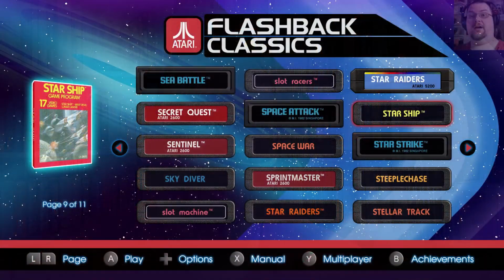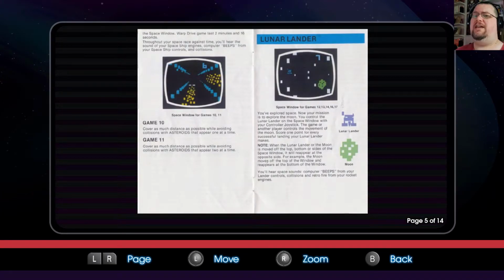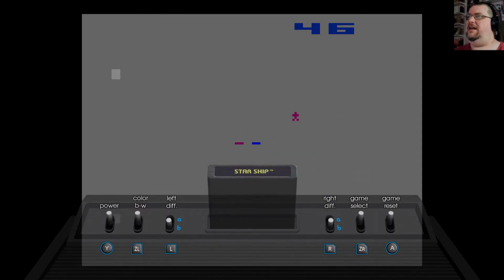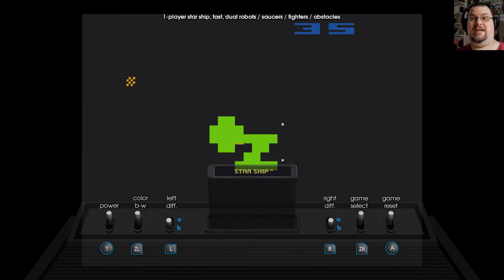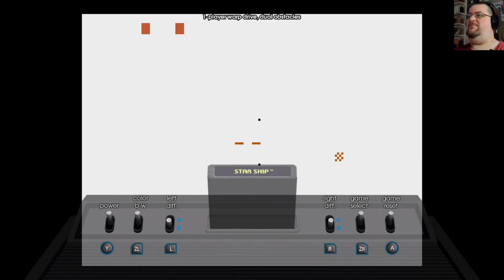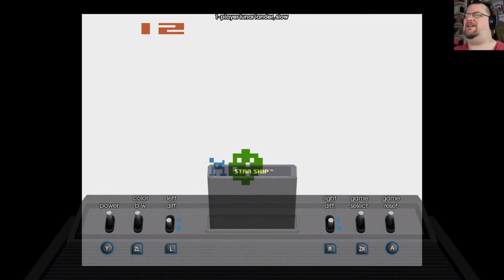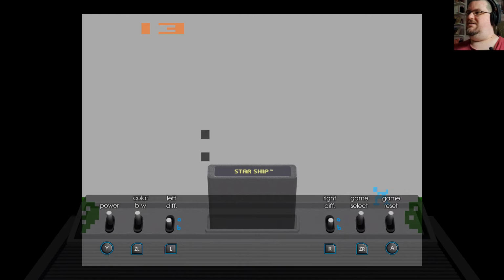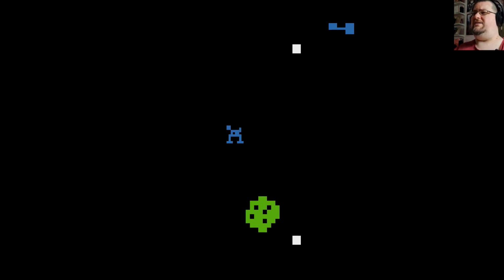Star Ship for Atari 2600 goes "blippity bloop" over and over and over | Atari A to Z Flashback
Before Star Raiders, there was Star Ship. And it's, err, not quite as good. Some interesting and ambitious ideas in there, though -- so let's play it, once again thanks to Atari Flashback Classics on Nintendo Switch!